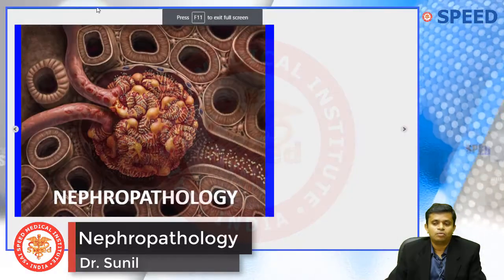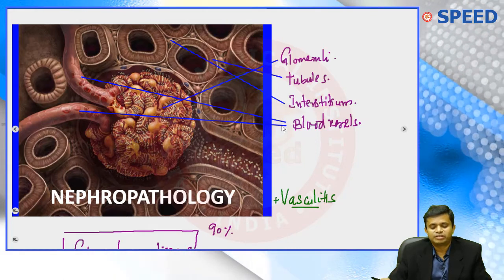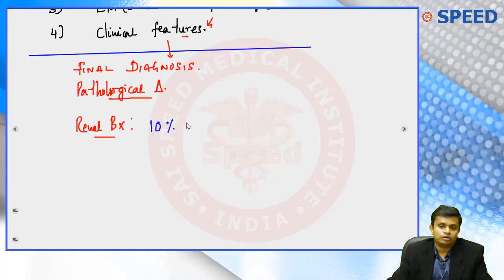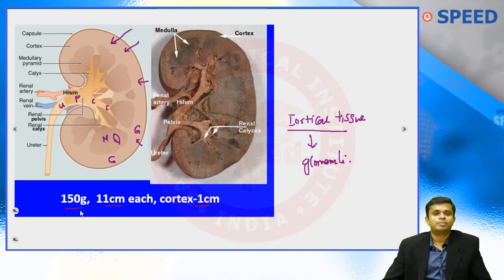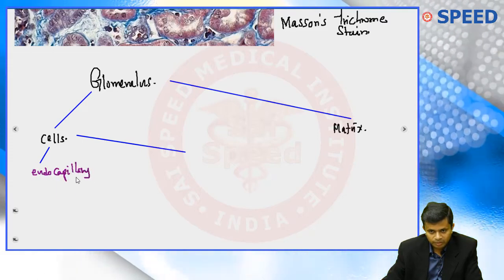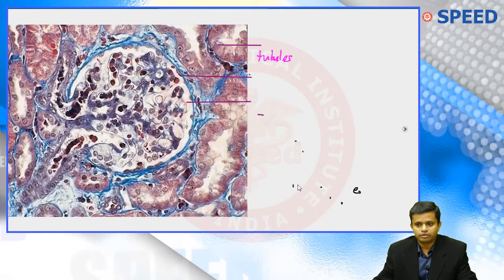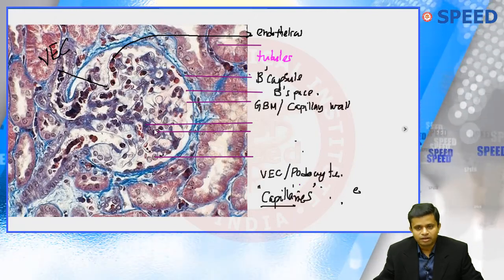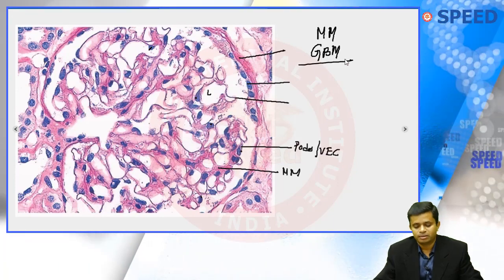NEET PG - SPEED Class - Nephropathology